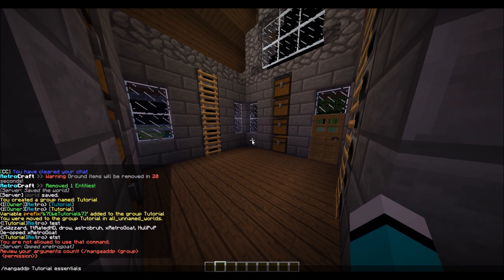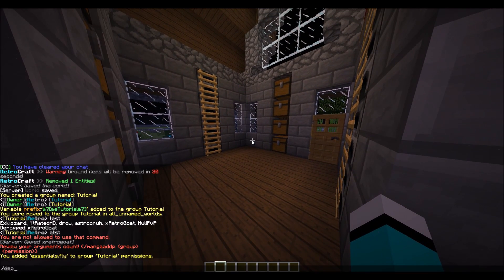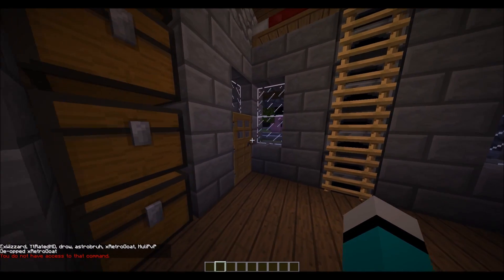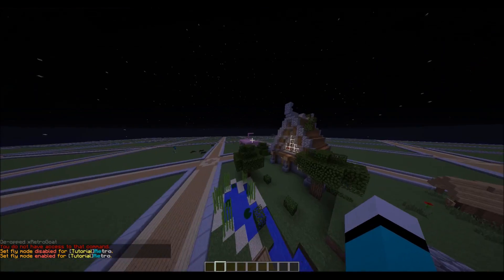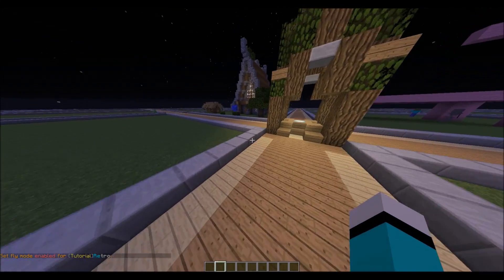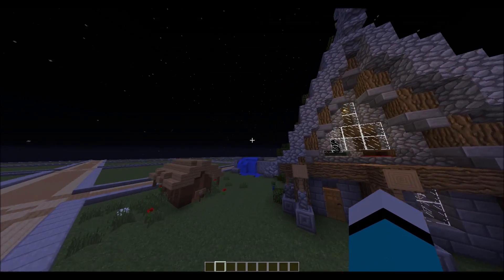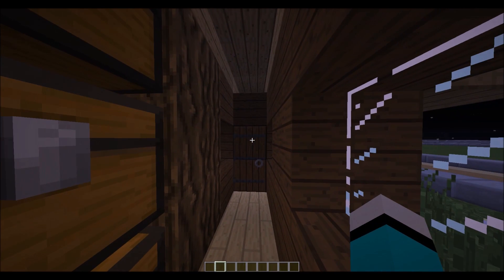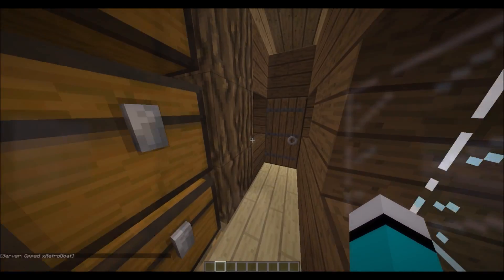Minecraft Plugin Tutorials: Group Manager! | Creating Ranks In Game!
Hey Guys! Today I have another plugin tutorial! I'm teaching you guys how to make ranks in game with group manager! I hope you guys learned a thing or to about this plugin and this helped!

▶ Let me Know If you Enjoyed this Video, or What I Could Improve in The Comment Section Down Below!